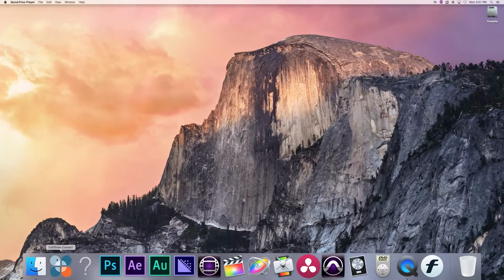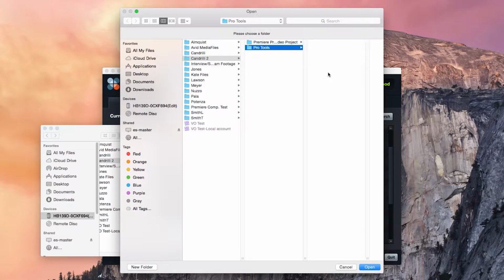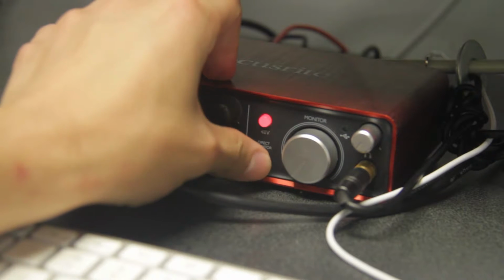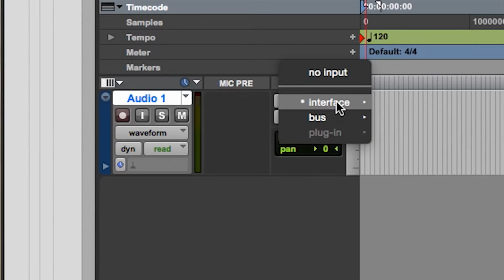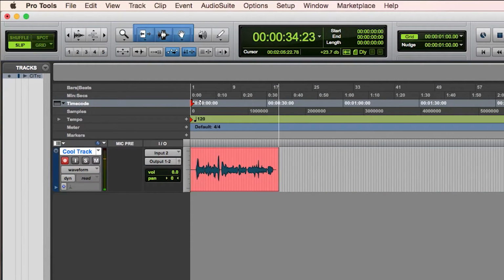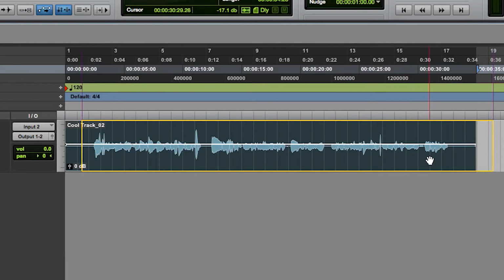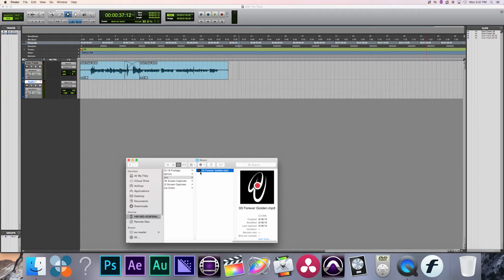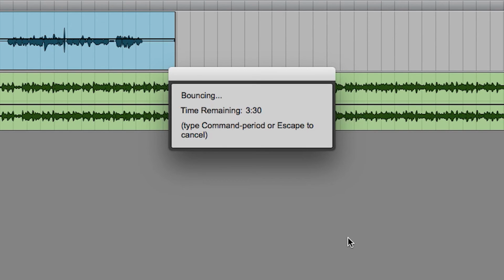TSW Avid Pro Tools Competency Tutorial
The Avid Pro Tools v. 12 Competency Tutorial is to help those enlisted in Communication Department production courses at William Paterson University of New Jersey. This competency tutorial reviews the editing software with Editshare and file management, basic functions of the program, and troubleshooting.

Introduction - 0:00
Start Window - 0:19
Setting Up the Playback Engine - 1:13
Creating a Track - 2:19
Record Enabling - 3:13
Making Edits - 3:45
Fading & Importing Music - 4:33
Exporting - 5:43

Check out additional tutorial videos in our exclusive recommendation list for Avid Pro Tools!

Interested in using this software during the semester? Click here to find out if you're eligible!

Click here to find out the questions that will be asked during your competency test